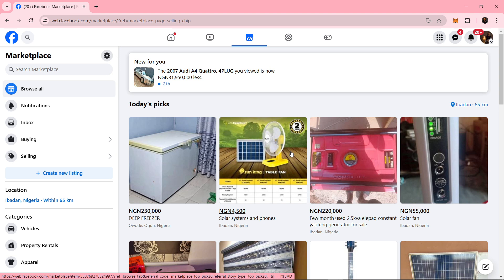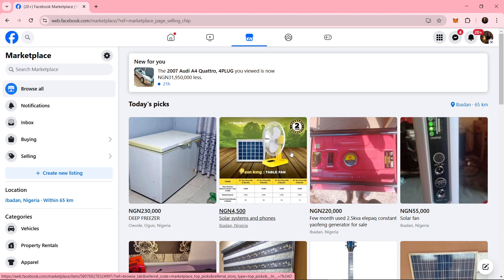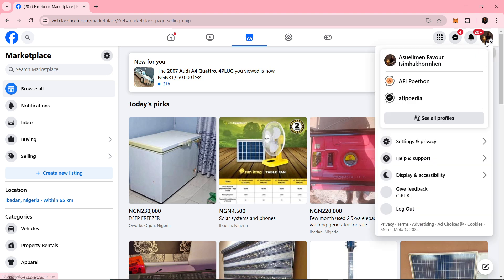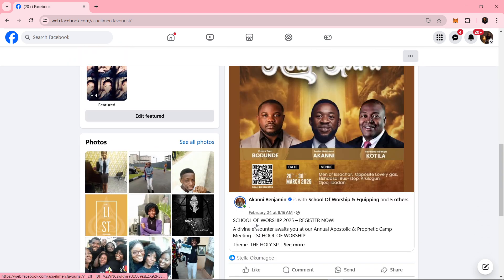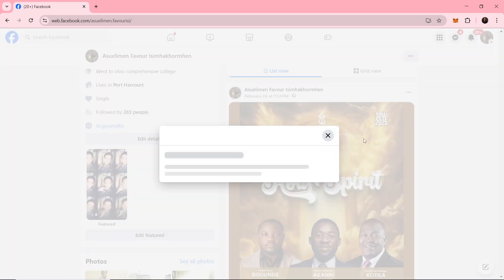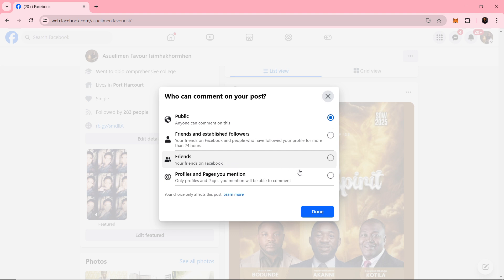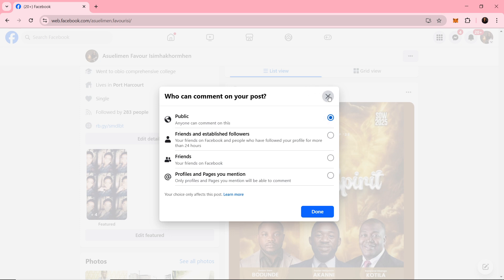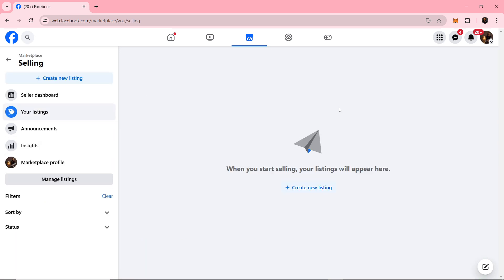How To Turn Off Comments on Facebook Marketplace (Quick & Easy)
In this video I will show you How To Turn Off Comments on Facebook Marketplace. It would be good if you watch the video until the end so that you don't miss important steps.